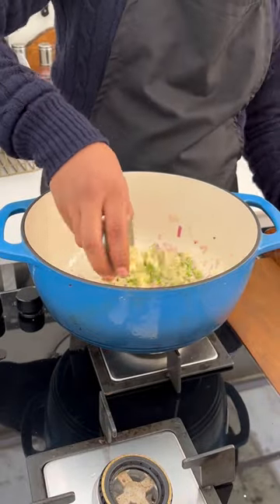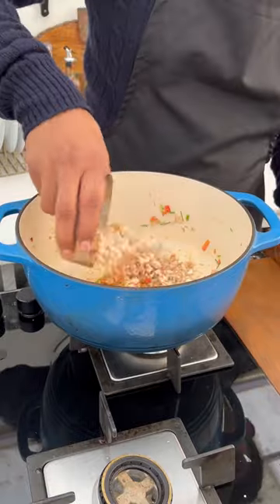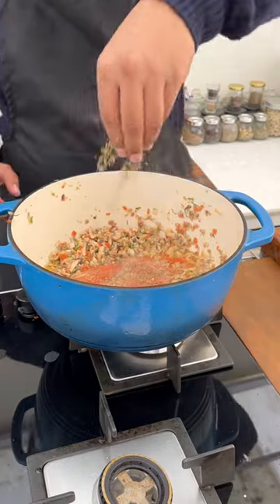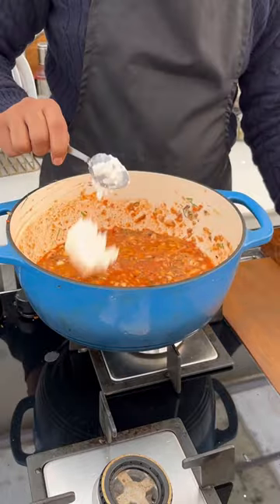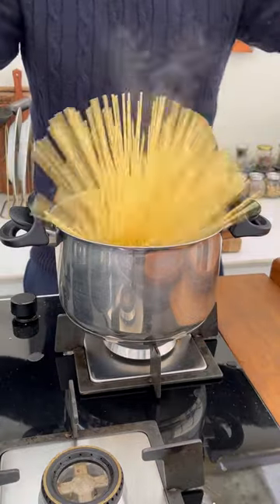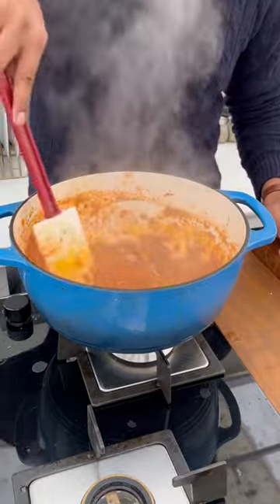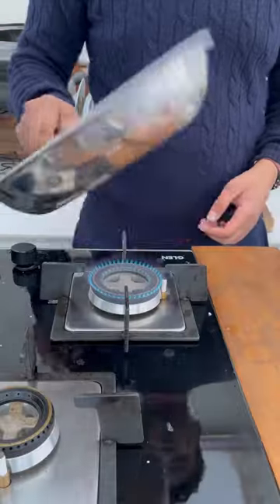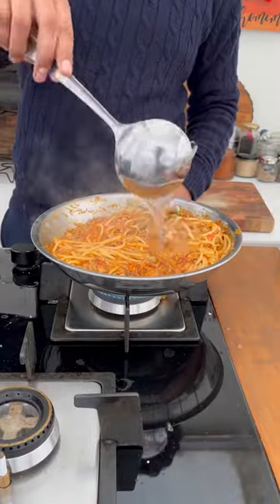Veg Spaghetti Bolognese Recipe 🍝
SPAGHETTI BOLOGNESE RECIPE 🍝

Ingredients:
 • Spaghetti Noodles 250gm ( half packet)
 • Coriander Stem - 1 tbsp
 • Carrot - 1pc
 • Butter (optional)
 • Mushroom - 2 packets
 • Tomato puree - 1 cup
 • Salt, Pepper, Oregano, Chilli Flakes
 • Cream - 2 tbsp (more the merrier)

Recipe:
 1. Boil the spaghetti in hot salty water.

 2. Take a pan, add oil, chopped onion, garlic, coriander stem and lightly saute. Also add chopped carrot and some butter. Stir 1-2 mins.

 3. Add chopped mushrooms and let them cook for 2 mins.

 4. Then add tomato puree, salt, pepper, oregano and chilli flakes. Add heavy cream and let it cook for 15-20 mins to form a semi-thick sauce.

 5. Add loads of cheese and mix well. Your sauce is ready.

 6. Take another pan, add some butter, boiled spaghetti and the sauce. You may also add some pasta water to adjust the consistency. Toss them well, serve hot and enjoy!